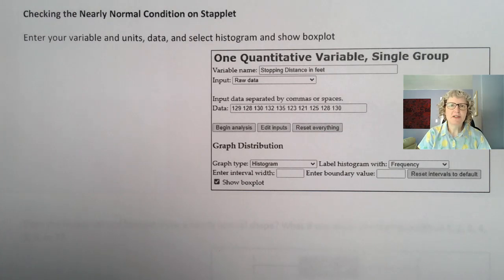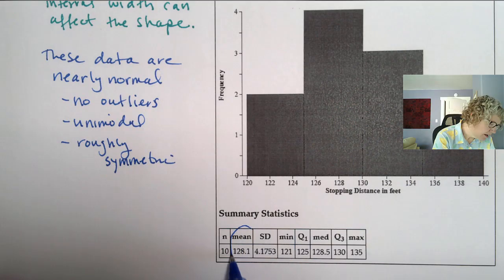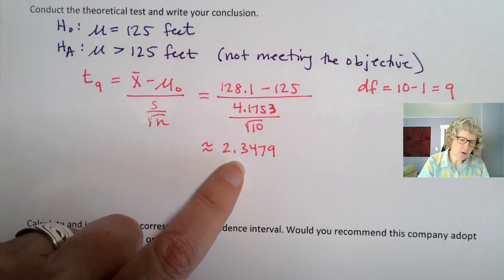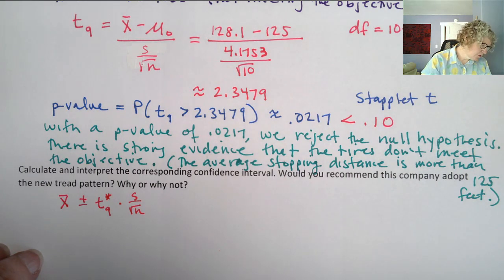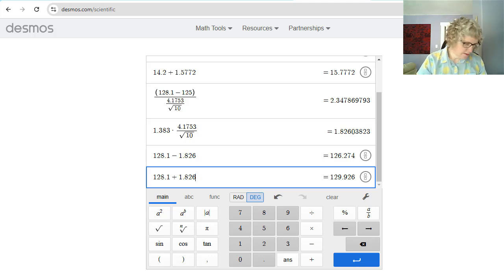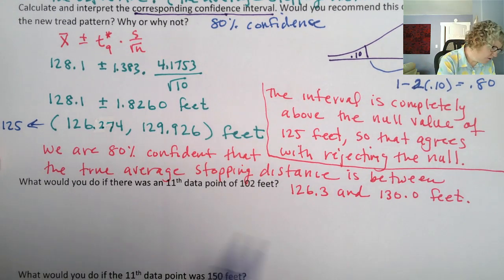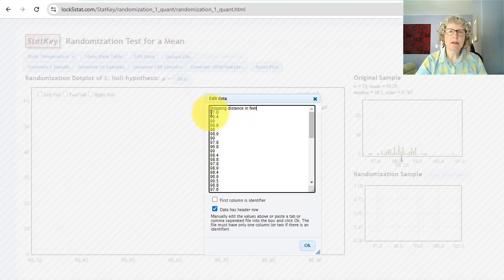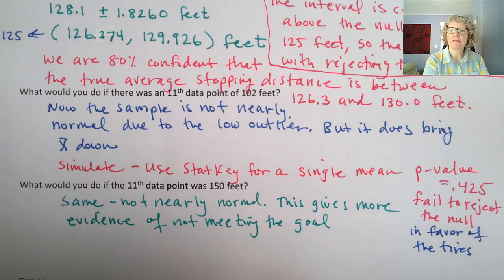Lesson 10b. Hypothesis Test for a Single Mean - Calculations and Simulation